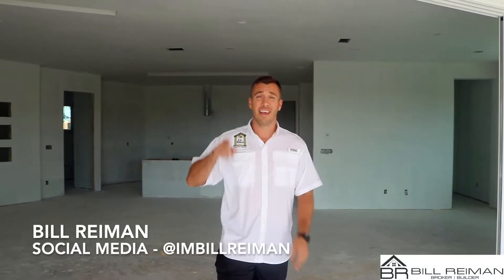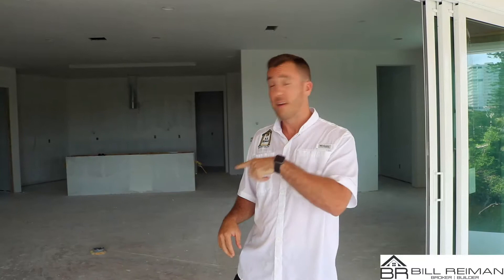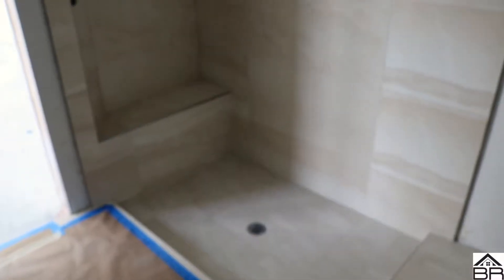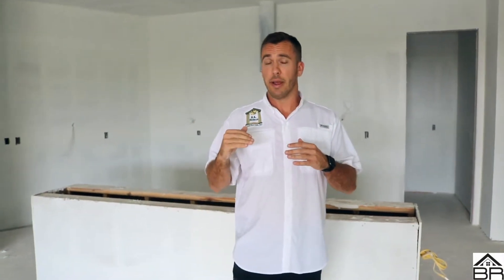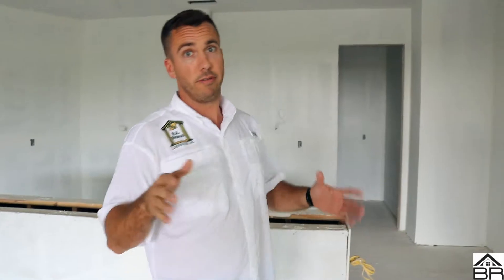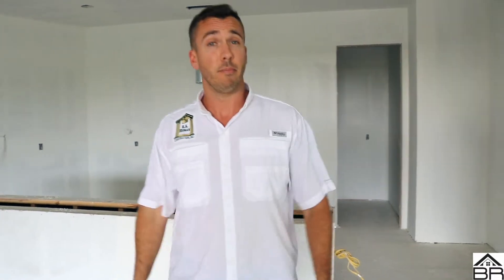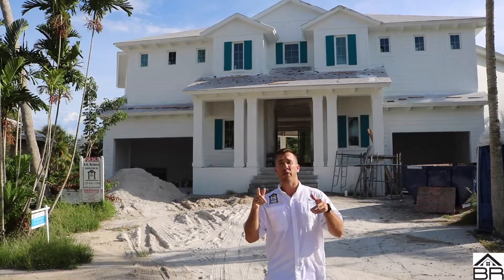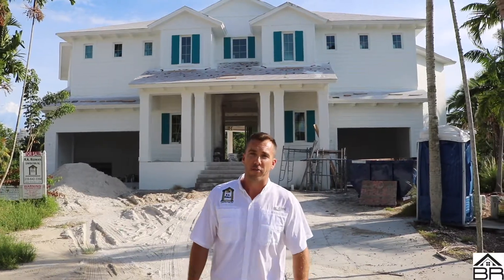410 Spinnaker Update 3 - Pool Deck, Trim, AC, and Cabinets Are About To Begin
Construction on 410 Spinnaker Drive is moving fast.

This home has an old Florida feel to it.

The interior will feature a coastal contemporary design and will be sold fully furnished.

The home is a unique upside-down design and offers 4490 square feet of living space.

3 bedrooms 3.5 baths downstairs, and master with study/bedroom and bath upstairs.